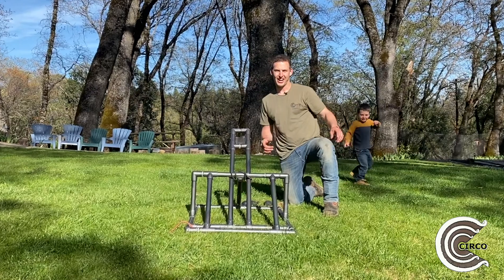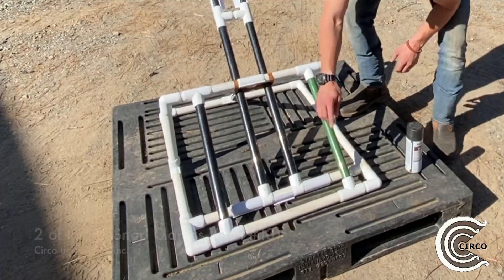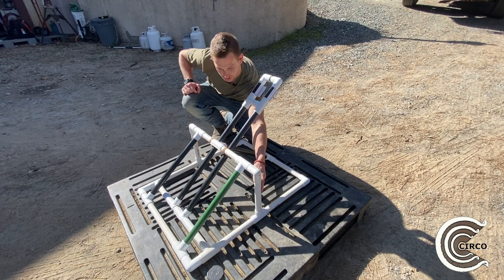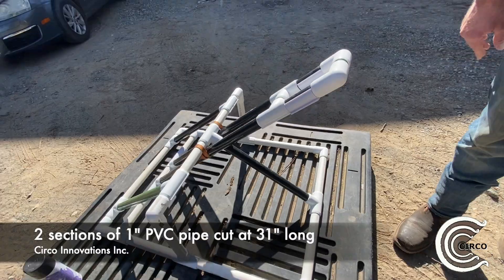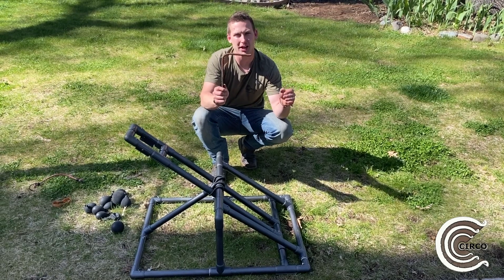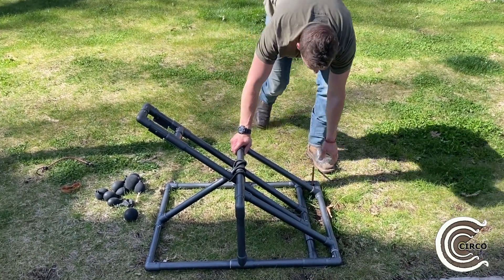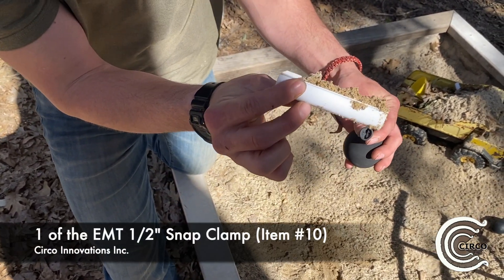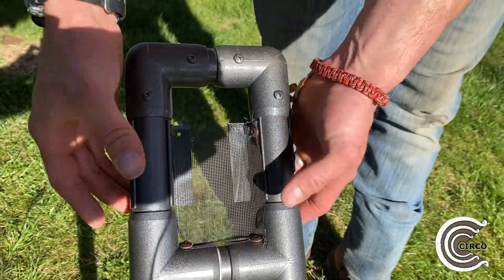How to Build a PVC Catapult / Trebuchet, Great for ￼Dragon Themed Birthday￼ Parties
How to build a PVC Catapult

In this video we show you what you need to build your own catapult that can be low throwing distance for kids to large throwing distance for teens/adults. We made this design for a medieval-themed kids birthday party. We took balloons and filled them with sand for the “payload,” which is an easy way to make something with decent weight that will not hurt if it hits you or someone else.

The design is made out of 1” schedule-40 PVC pipe with a few of our new fittings in play as well as many standard fittings. See parts list below:

Parts/Fittings List:

• 10 Side-Saddle-Tees (Item 353)

• 2 Slip Tees (Item 63-F)

• 2 Snap Clamps (Item 13)

• 8 of the 90° Elbow (Item 113-F)

• 3 of the Snap Tab (Item 333-3)

Pipe Cut List:

2 sections of 1” PVC pipe cut to 2-1/2” long

2 sections of 1” PVC pipe to 36-1/2” long

3 sections of 1” PVC pipe cut to 19” long

2 sections of 1” PVC pipe cut to 10-1/2” long

4 sections of 1” PVC pipe cut to 24-1/2” long

2 sections of 1” PVC pipe cut to 31” long

We used a large rubber band for this design to create the springing mechanism. You also can use bungee cords.

Video by: David Larsen, Daniel Ramey, Evan Barnickol, David Ramey, and Peter Ramey of Circo Innovations Inc.